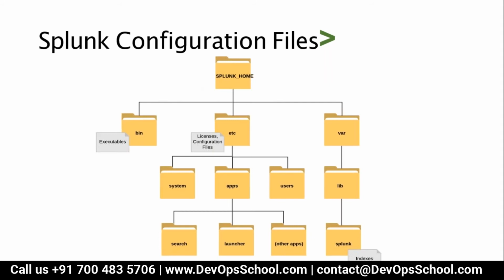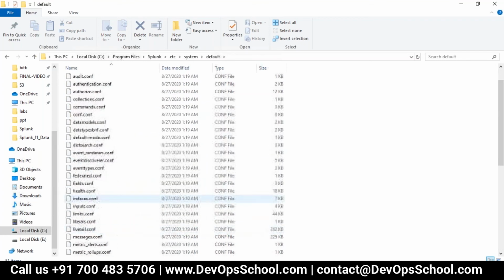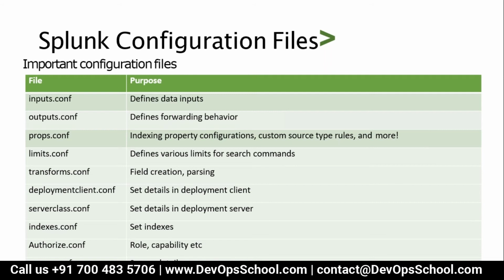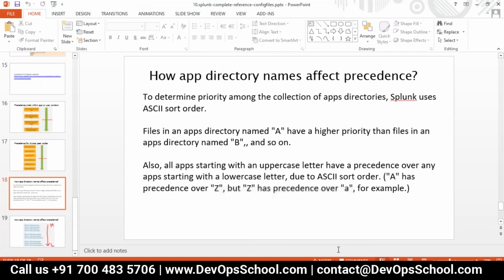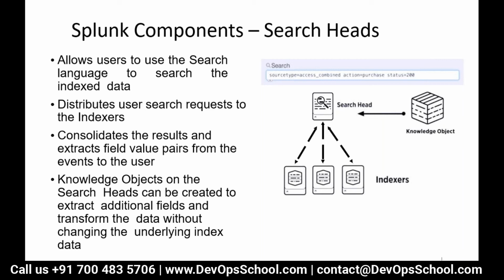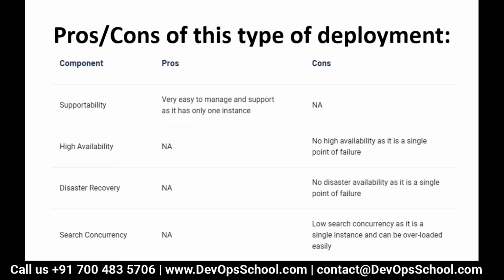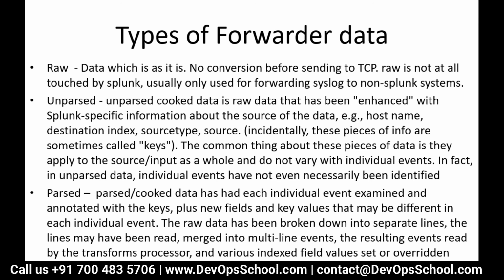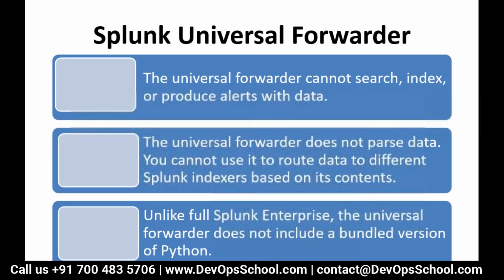Splunk Advance Tutorials | September - 2020 | Session 5 | Part 1 Out 2